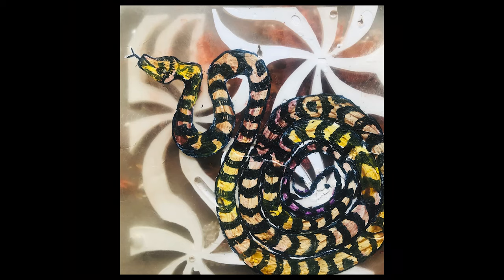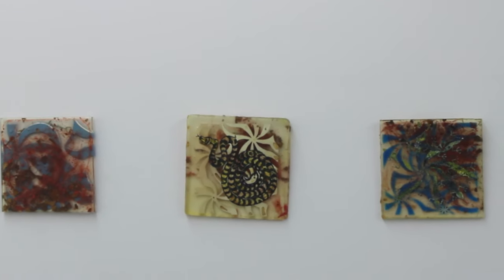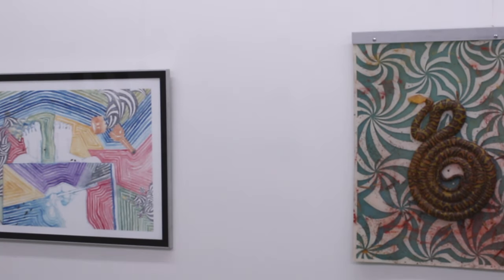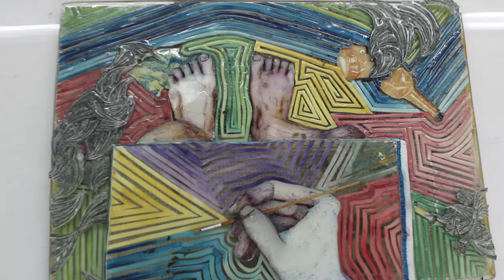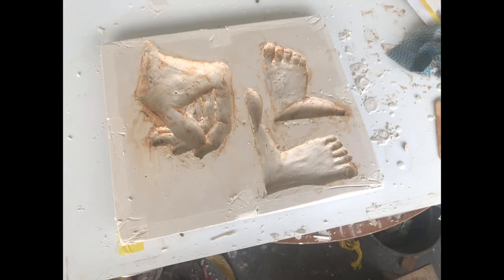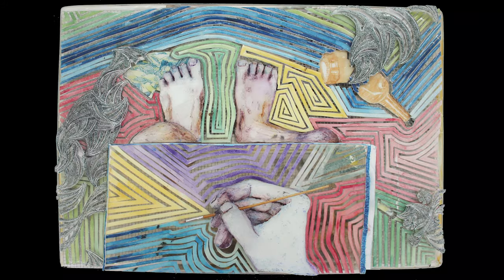Umbrella Studio | Peter Minon - Searching for Nuance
Early career artist Peter Minon's tactile exhibition was installed at Umbrella Studio Contemporary Arts 2 days before the gallery closed for COVID-19 in 2020. Dig a little deeper as Peter discusses his practice and the works on display - exhibited digitally

Exhibition on display 20 March - 26 April 2020.